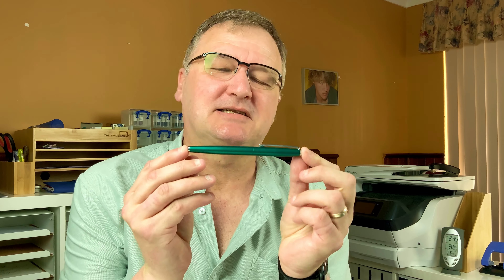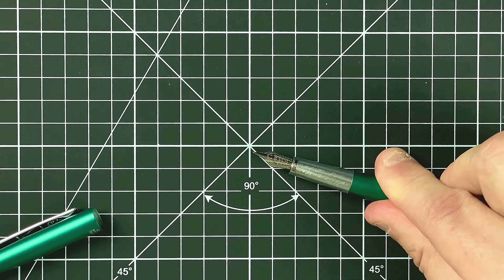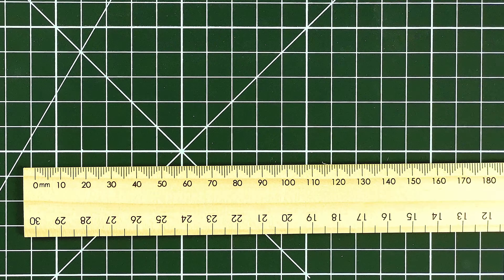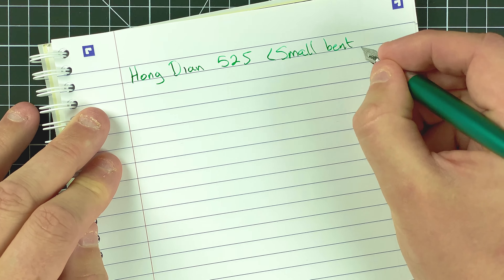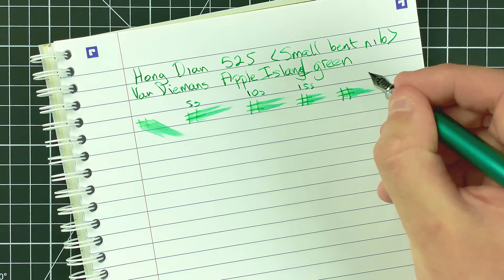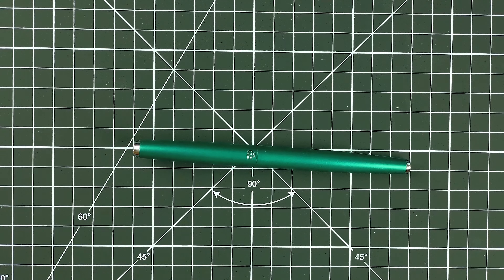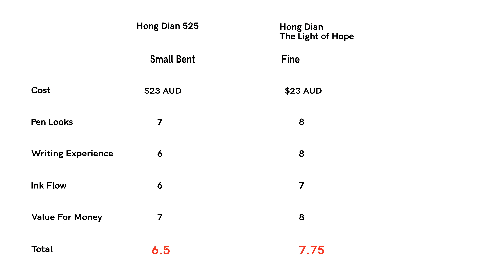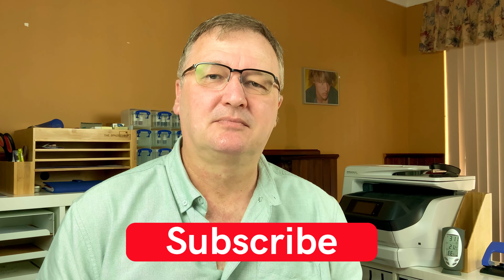Hong Dian 525 vs Black Forest The Light of Hope - Fountain Pen Showdown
In this video I am comparing two Hong Dian pens.

The Hong Dian 525 with Van Dieman Apple Island Green ink

The Hong Dian Black Forest "The Light of Hope" with Noodler Navajo Turquoise ink.

Join me as I look at both these pens.  Which one will come out on top?